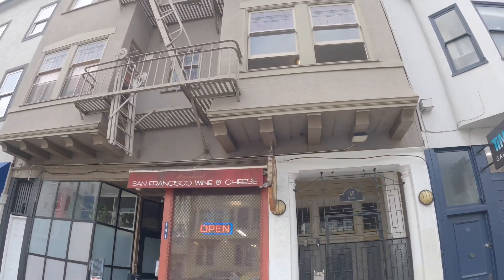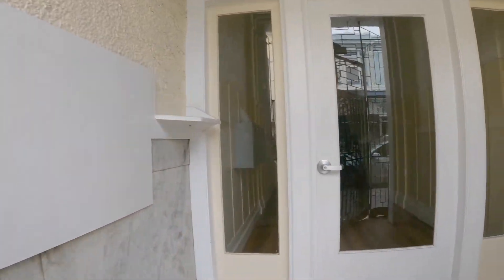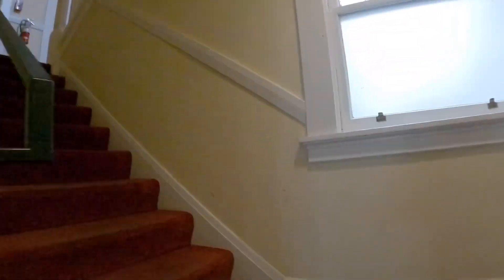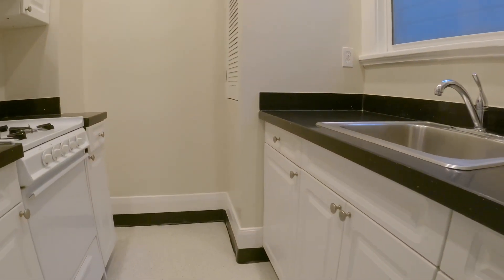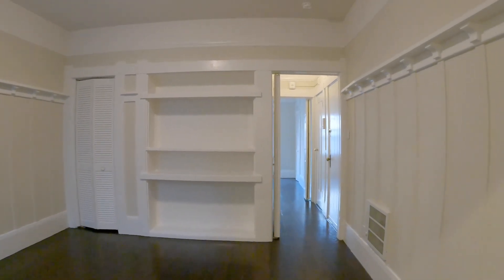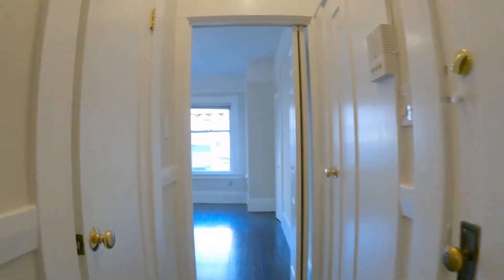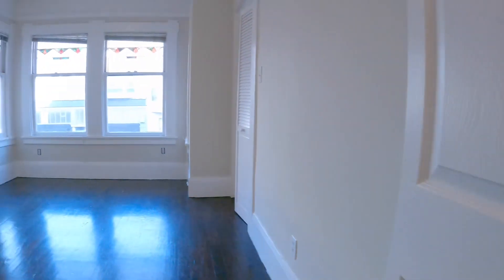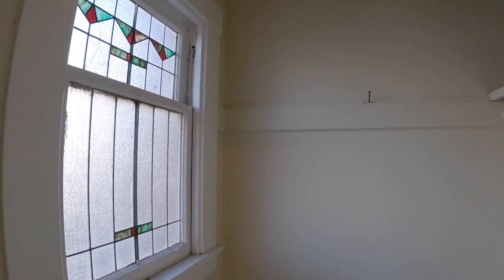Hayes Valley Apartment